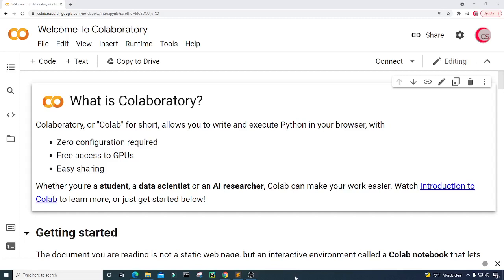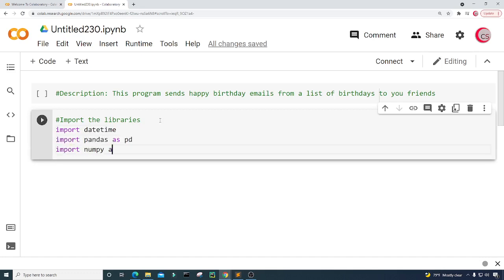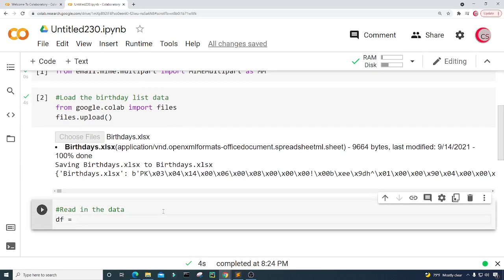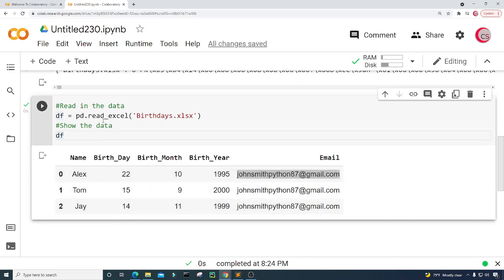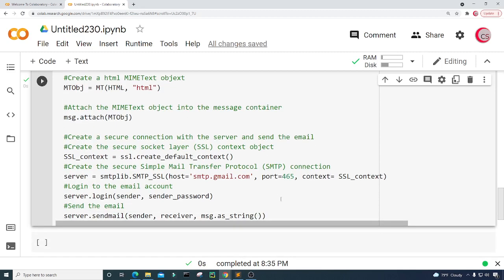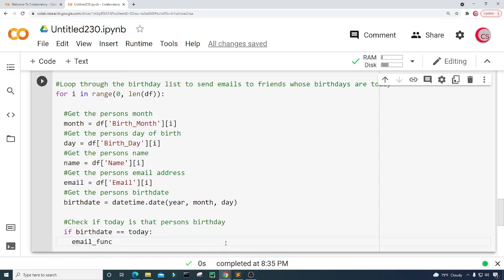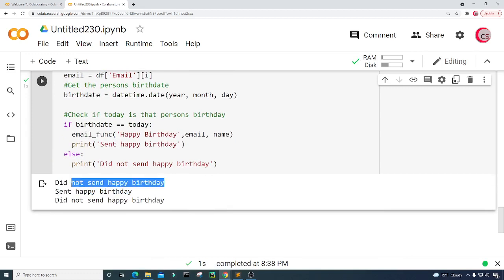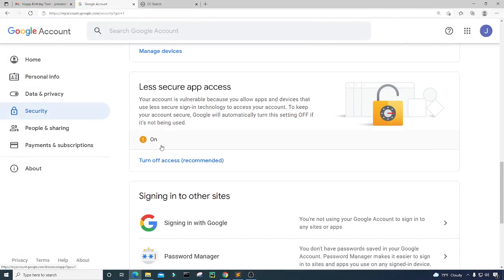Automate The Boring Stuff: Automatically Send Happy Birthday Emails Using Python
Automate The Boring Stuff & Never Forget Someone's Birthday Again By Automatically Sending Happy Birthday Emails Using Python!

⭐Helpful Python Programming Books
      ► Hands-Machine-Learning-Scikit-Learn-TensorFlow:
      ► Learning Python:
      ►Head First Python: